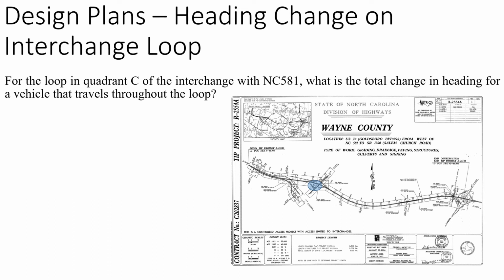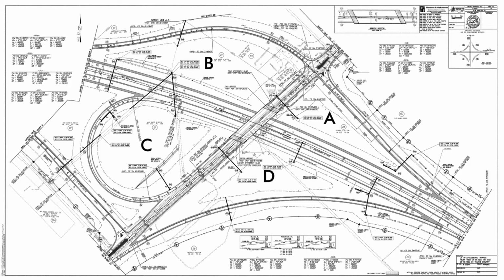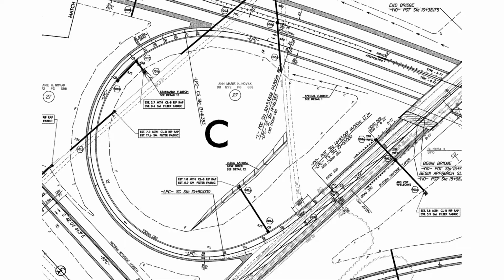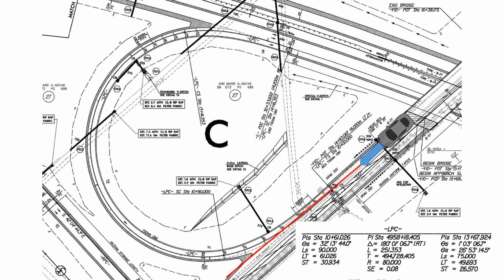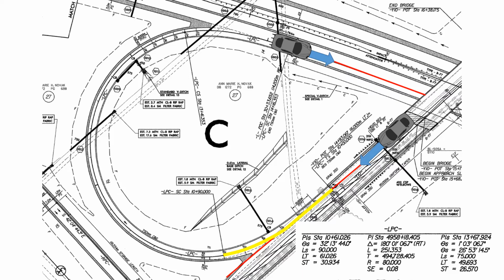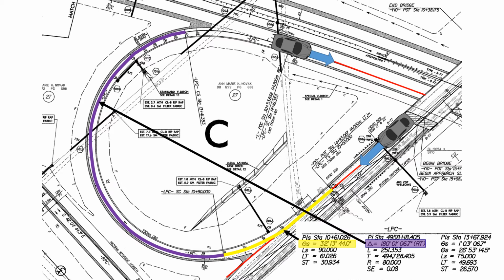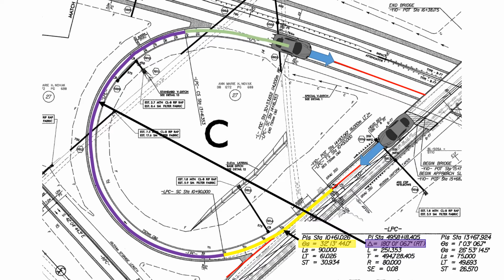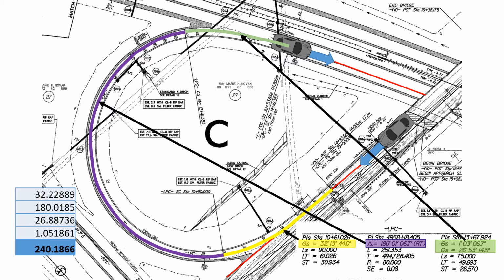Reading Highway Design Plans - Interchange Loop [Find Change in Heading]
For the loop in quadrant C of the interchange with NC581, what is the total change in heading for a vehicle that travels throughout the loop?

Note: the final spiral transition provides two angles because it was designed as a compound spiral (tying to a curve SC, not a tangent ST).